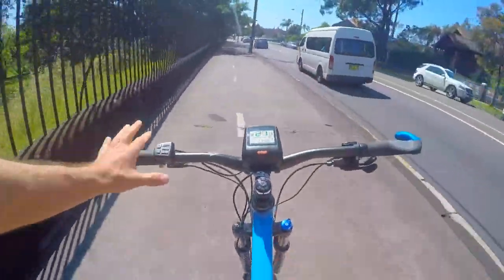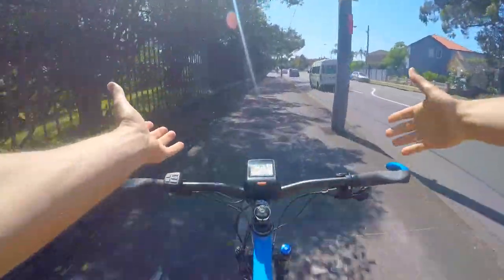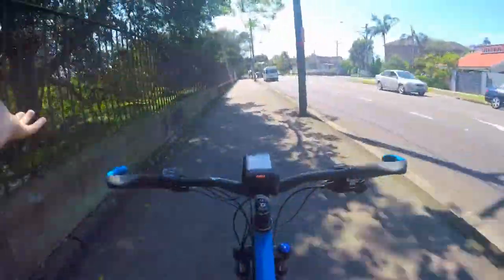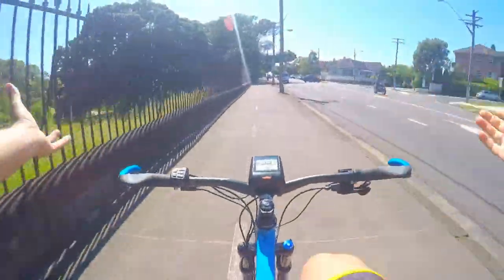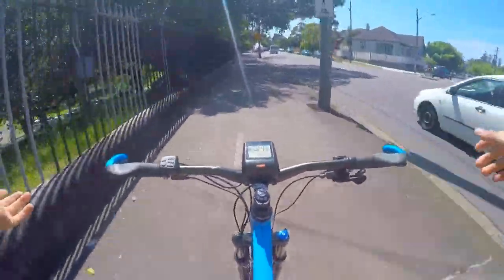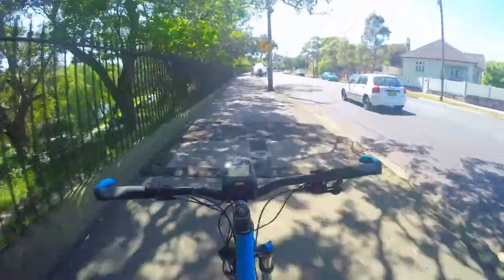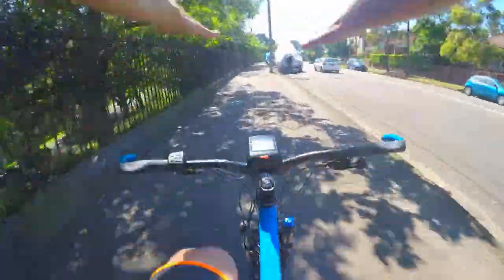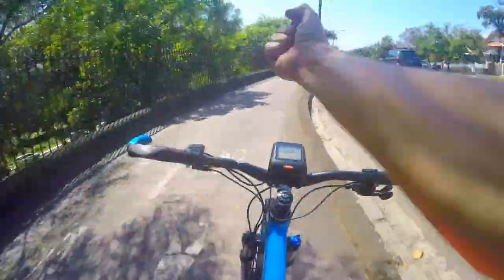Bafang Max Drive REVIEW (video6) Torque sensor / PAS • 250w Electric MTB •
Video 1 - Electronics Overview
Video 2 - Off Road Test
Video 3 - Hill Climbing Test
Video 4 - Road Speed Test
Video 5 - Frame & Components
Video 6 - Torque sensor in action

The Electric Bike used in this review was kindly supplied This a completely independent review, all opinions are my own.

Motor
 • Bafang Max-Drive 36v 250w nominal, 720w peak.
 • 90-120 RPM
 • High Torque 80 Nm (Newton Meters of torque)
 • 3.8kg only (1kg lighter than BBSHD)
 • No Throttle conforming to the European Electric Bike regulations
 • Torque sensor (makes pedal assist mode very efficient with smooth gear changing, the motor understands exactly what you want depending how much pressure you put on the pedal)
 • Speed sensor

Battery
 • 36v 13Ah with Sanyo NCR18650FM cells
 • 2.5A charger take 3-4 hours to charge

Frame
 • Designed by Ewan Maxwell (eMax eBikes owner)
 • Alloy 6069 made in Taiwan

Cut off eBrakes
 • Tektro EL550-RS

Bicycle Components:
 • Shifter - Shimano SLX 10 speed
 • Derailleur - Shimano SLX shadow chrome 10 speed
 • Chain - KMC x10e ebike chain
 • Fork - Rockshox recon silver with crown lockout
 • Headset - Nukeproof warhead
 • Saddle - WTB puresport
 • Bar - Raceface ride Handlebar
 • Stem - Raceface Ride
 • Grips - Ergon
 • Seatpost - Raceface Ride XC
 • Rims - Alex SX44
 • Hubs - Novatec Sealed
 • Tyres - Onzo Canis 29x2.25

Ewan Maxwell
Electric Bike Sales, Service and Distribution